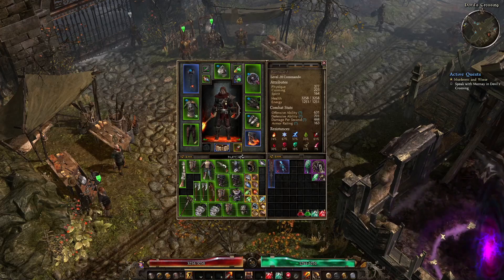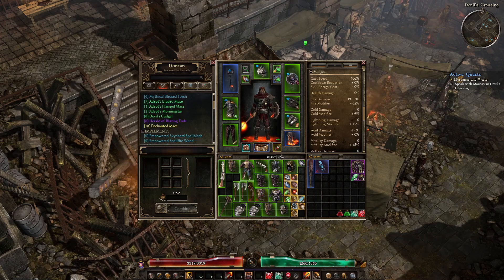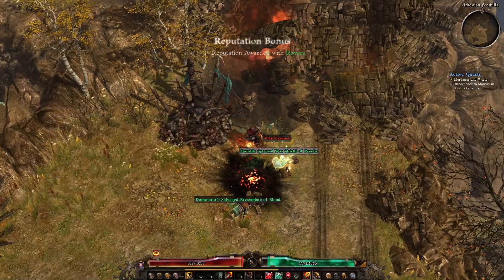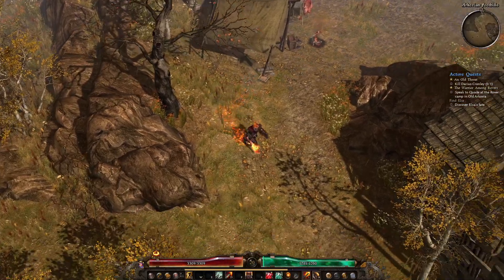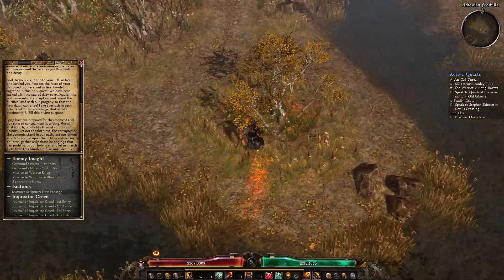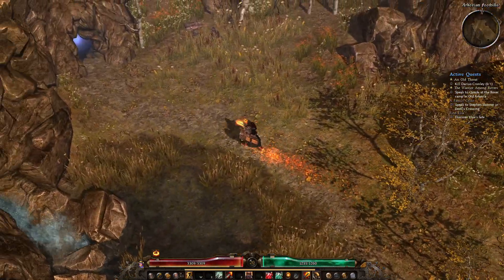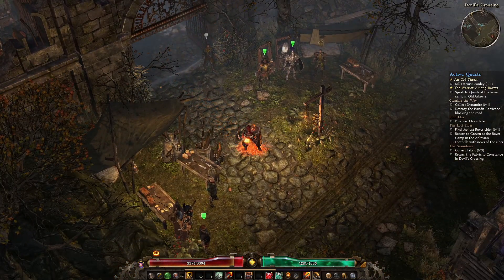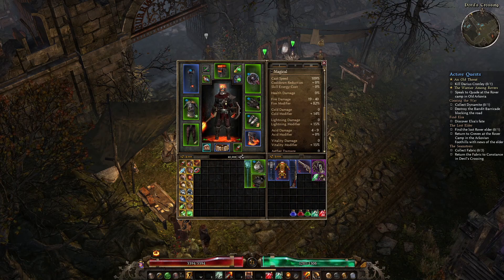Grim Dawn Newcomer's Guide Episode 6 - Crafting and Relics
In this video I'll give you some info about crafting through the black smith, and also try to dive in deep on how Relics work for your character, and supporting your build.